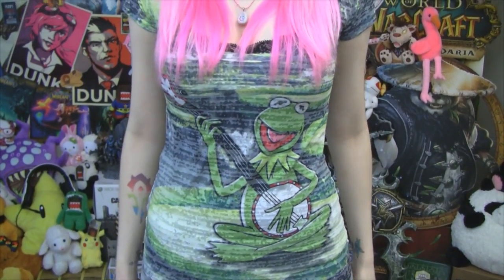Cooperative Spider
My Etsy